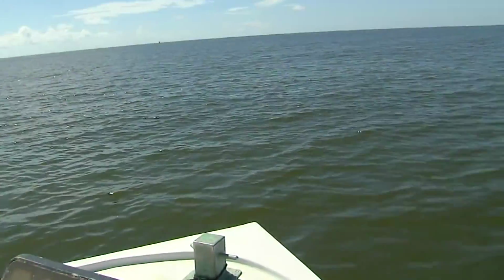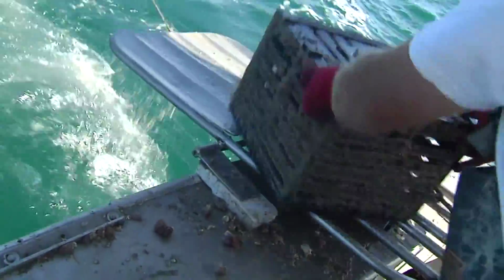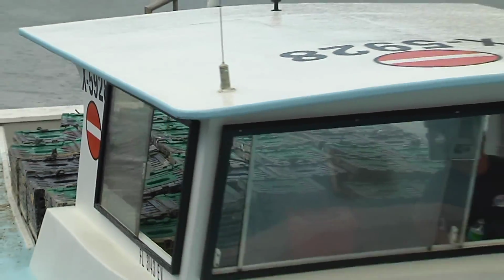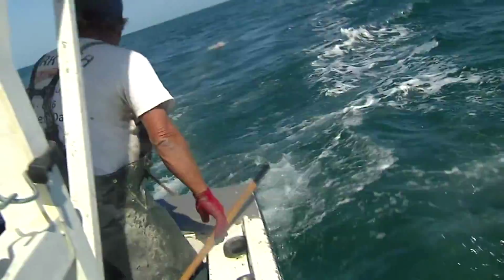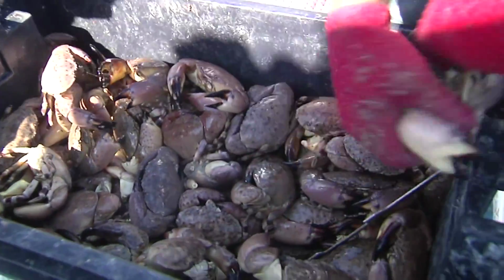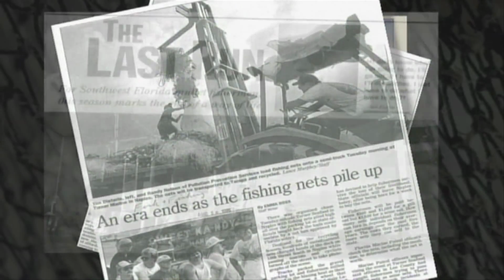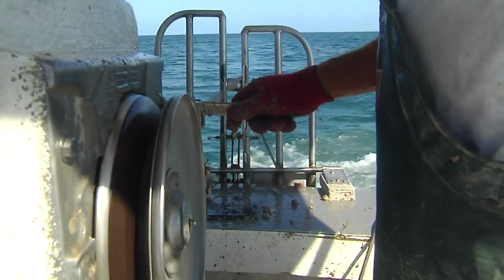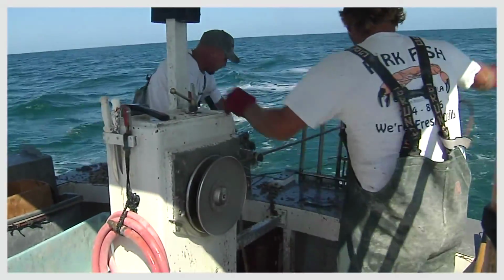Stone Crabbing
A place where Fishing lovers can hangout, share knowledge, and help one another. "LIKE" us!